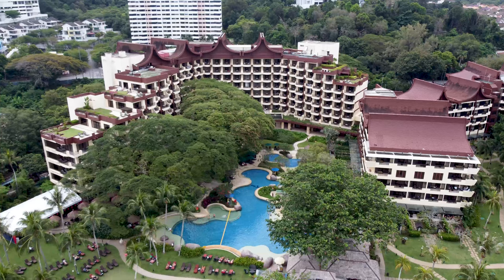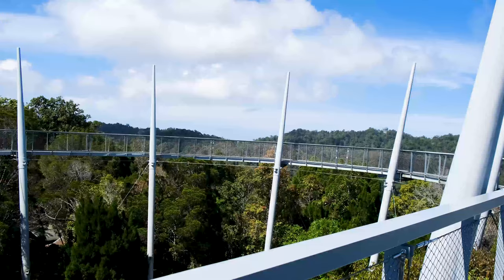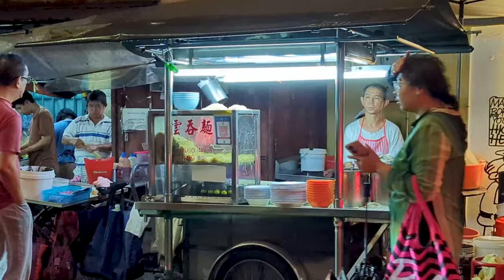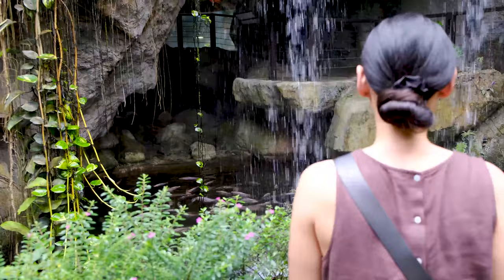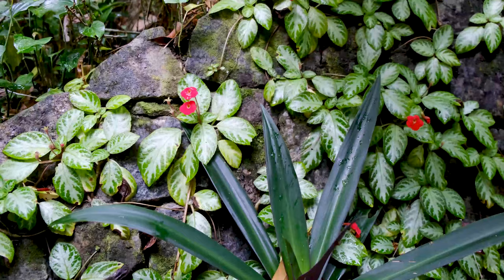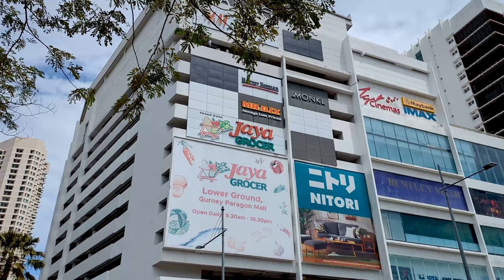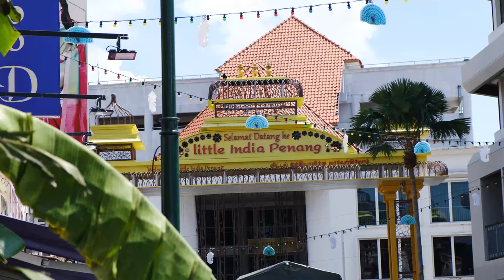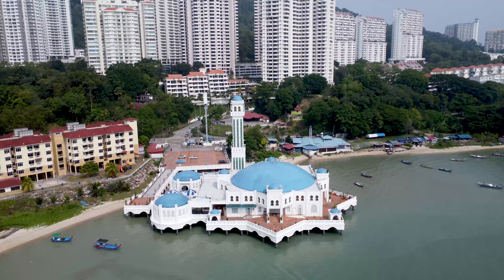20+ Things to Do in Penang, Malaysia - 4K Penang Travel Guide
Penang… Malaysia’s most iconic island. It’s known worldwide for its food and culture, but it’s also a place full of stunning natural attractions, beautiful beaches and intriguing wildlife. After exploring most of what Penang has to offer, we’ve created a comprehensive Penang travel guide to give you inspiration on the top attractions.

Watch our video for ideas on the top things to do on Penang Island, plus plenty of travel tips, and an insight into this beautiful tropical island.

Other attractions we weren't able to visit, but would recommend are:
1. Penang National Park
2. Penang Rice Fields
3. Bukit Mertajam Recreational Forest

🎥  Penang attractions listed in the video are as follows:
0:00 - Intro to Penang Island
0:55 - Penang Hill
1:55 - The Habitat
3:12 - Kek Lok Si Temple
4:16 - Georgetown
4:51 - Street Art
5:20 - Penang food scene
6:01 - Armenian street
6:55 - Khoo Kongsi
7:35 - Entopia by Penang Butterfly Farm
8:40 - Batu Ferringhi Beach
9:25 - Hotel Stay: Shangri-La Rasa Sayang
10:05 - Batu Ferringhi night market
10:47 - Tropical Spice Garden
11:47 - Clan Jetties of Penang
12:34 - Chaiya Mangalaram Thai Buddhist Temple
13:09 - Dhammikarama Burmese Temple
13:50 - Gurney Plaza
13:33 - Fort Cornwallis
15:25 - Penang Peranakan Mansion
16:27 - Little India
16:58 - Sri Mahamariamman Temple
17:18 - Blue Mansion Heritage Hotel
17:54 - Hotel stay: Yeng Keng Heritage Hotel
18:13 - Chulia Street & Love Lane
18:42 - Goddess of Mercy Temple
19:11 - Penang Floating Mosque

🛏️ Where we stayed in George Town, Penang: Yeng Keng Heritage Hotel
🛏️ Where we stayed in Batu Ferringhi, Penang:
✍️ Have you checked out our full review and guide on the Shangri-La Rasa Sayang, Batu Ferringhi?

🎟️ Book your tickets in advance for the top Penang Island attractions on GetYourGuide

If you’d like more Penang travel inspiration, check out our best places to visit in Penang blog post